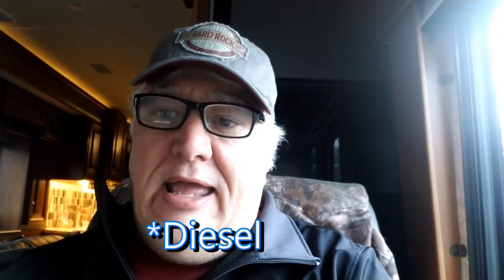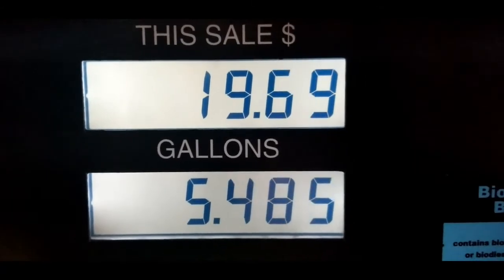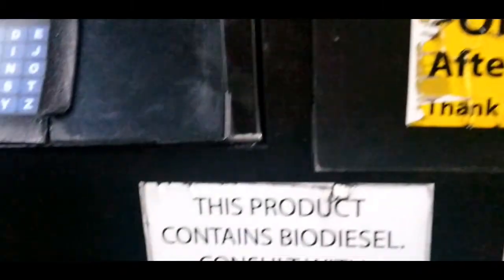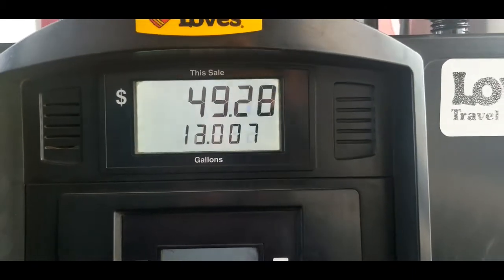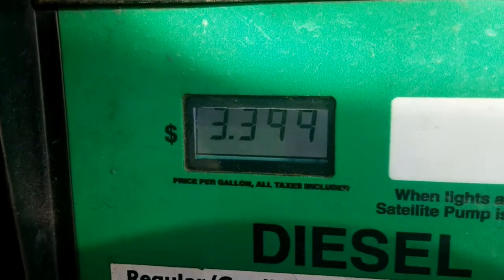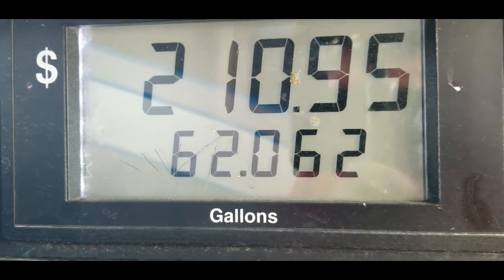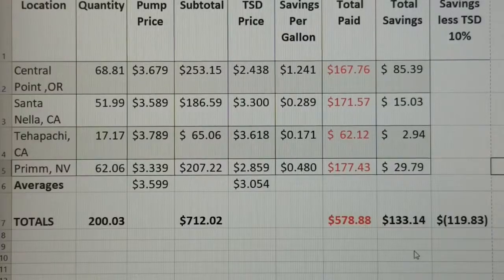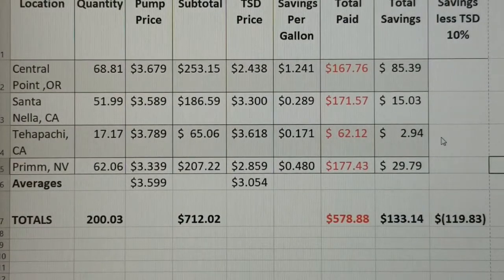Fuel Savings Card. Is it worth it?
In this episode, I use the TSD Logistics Fuel Card. Watch to see if it really saves any money from competitive prices in the ares where I get fuel.